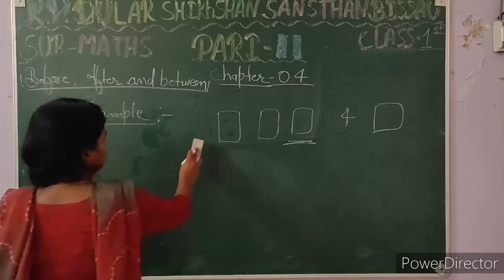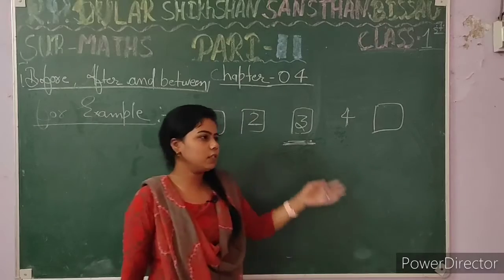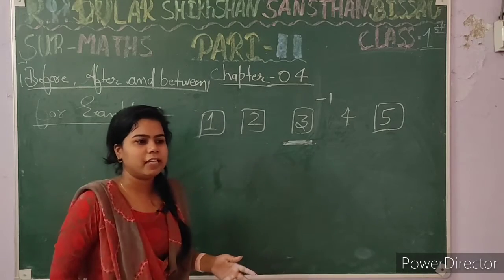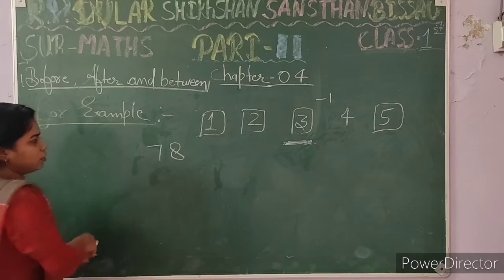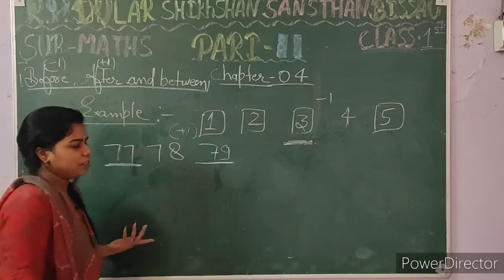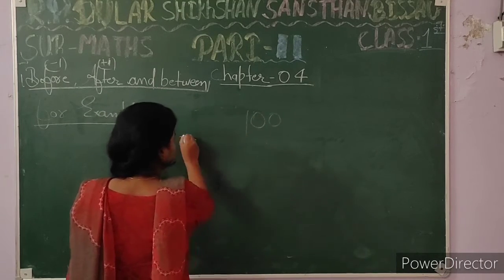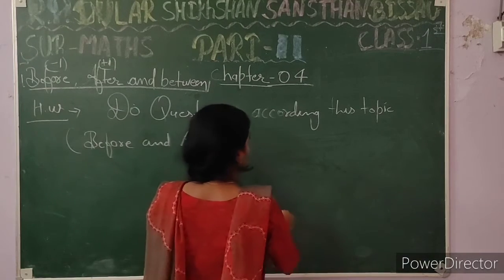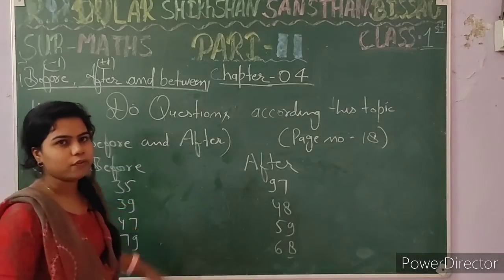BEFORE AFTER AND BETWEEN | CLASS 1 | MATH | PART 11 | R P DULAR SCHOOL BISSAU